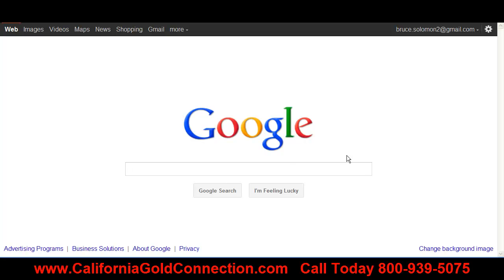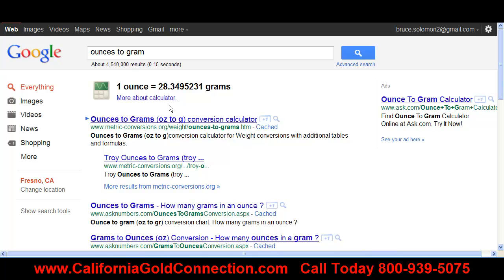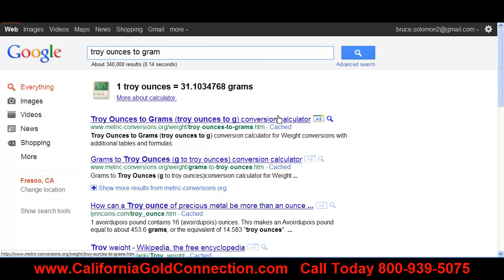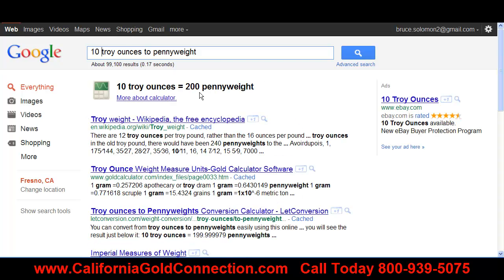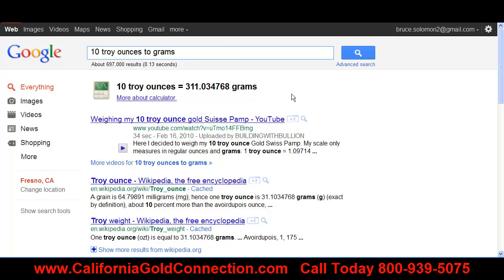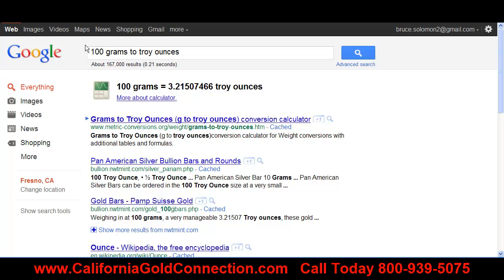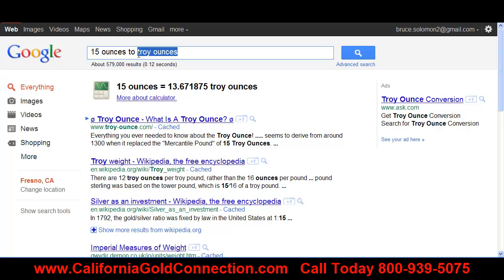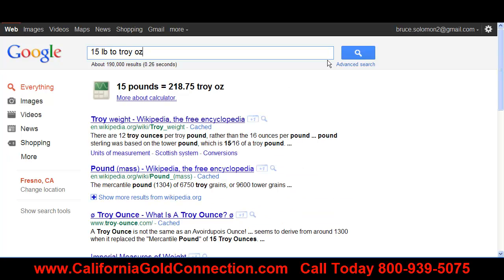Gold Conversion Calculator - Google Calculator - Cash for Gold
How to use Google calculator for converting ounces to grams, grams to pennyweight, etc...